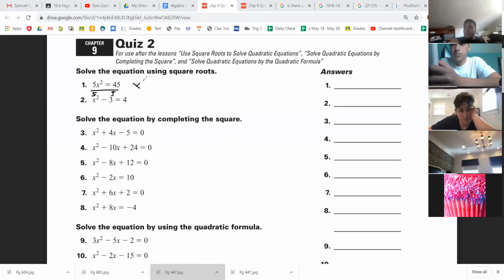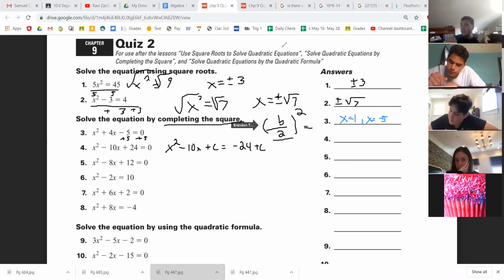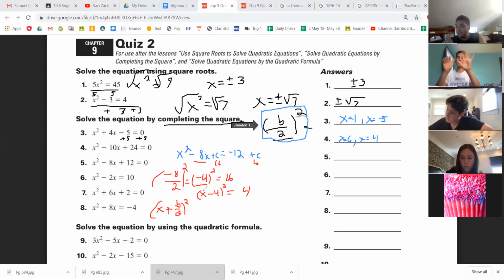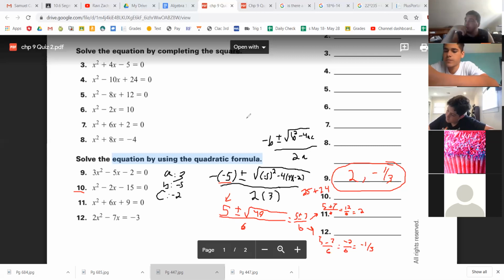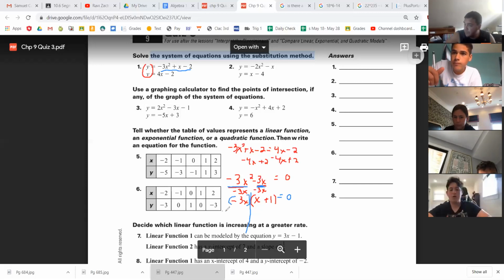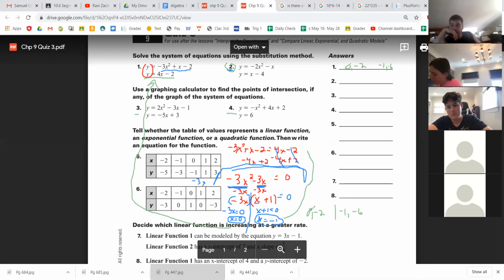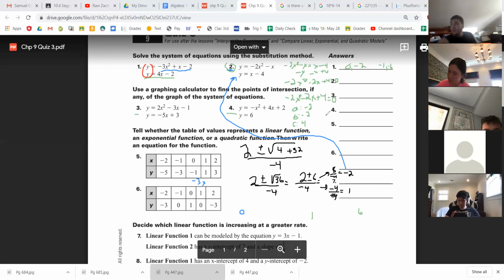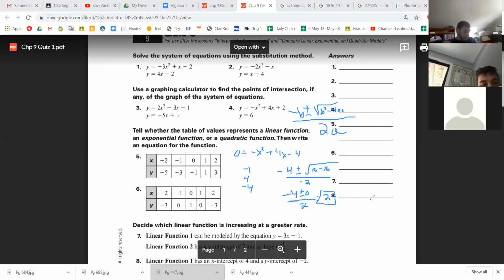Chapter 9 Review Alg 1